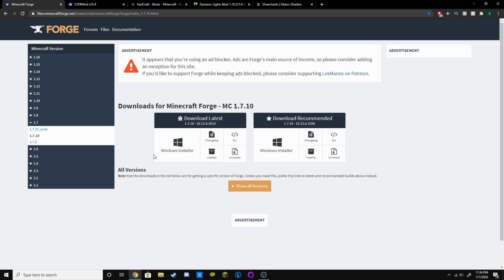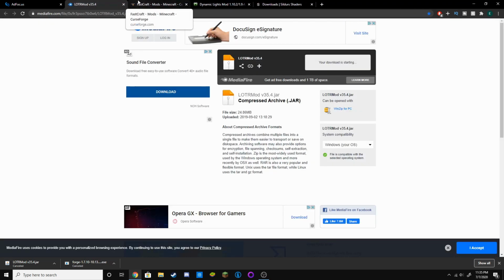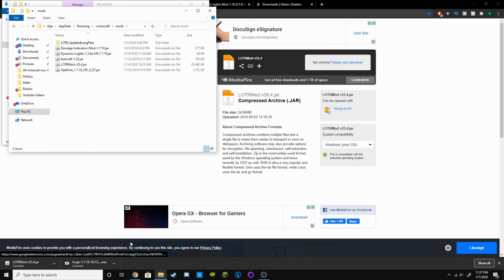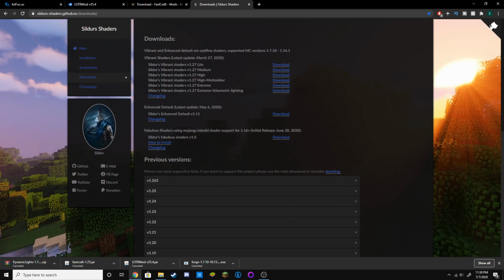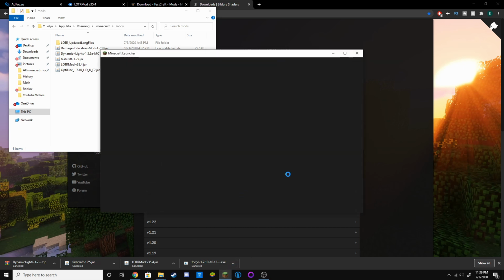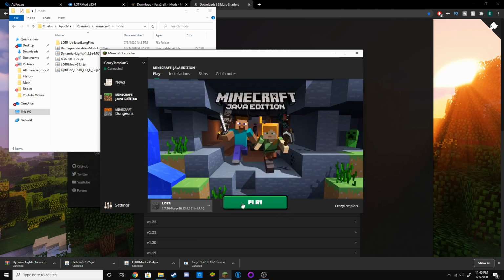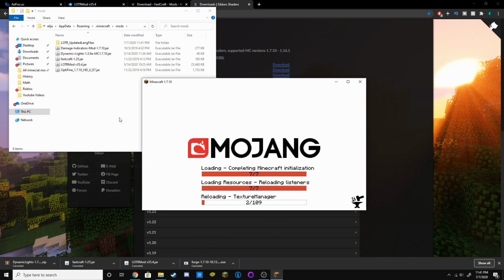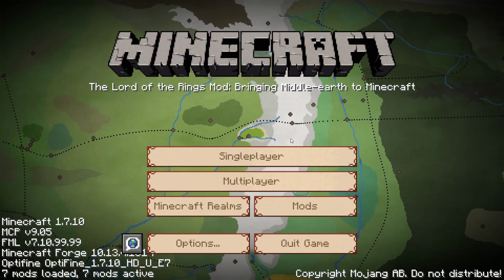How to install the lord of the rings mod for Minecraft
Hey guys I am back to posting for the summer.